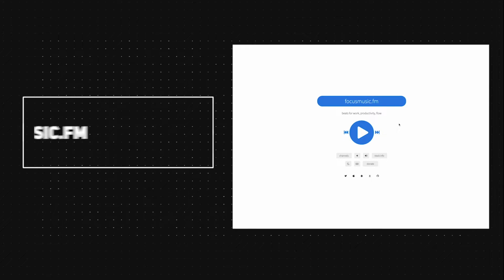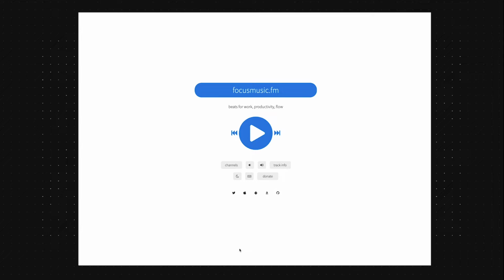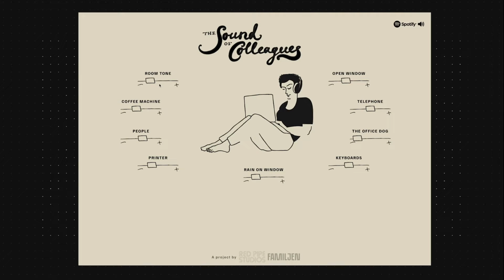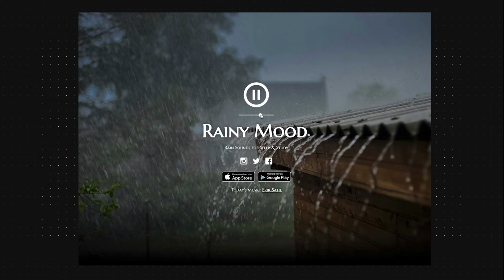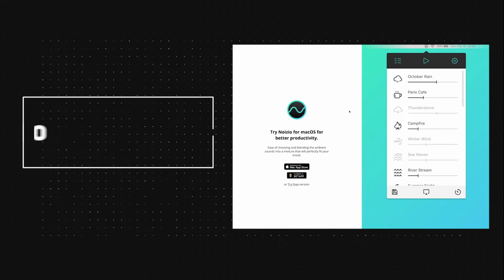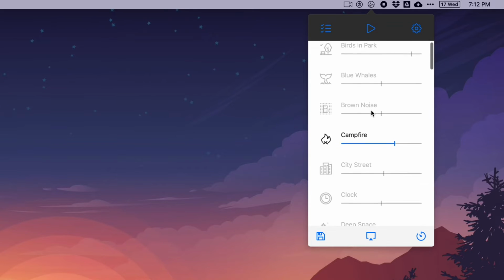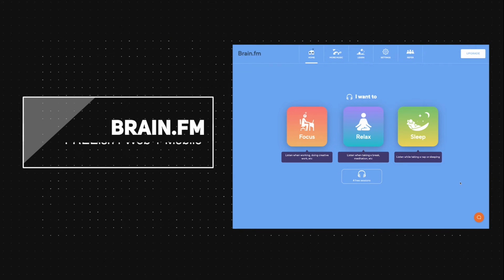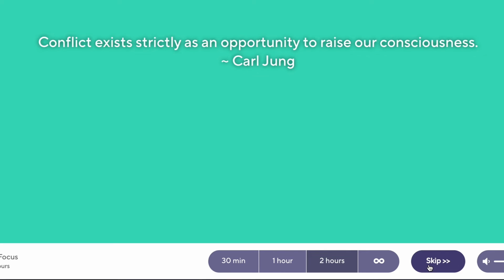6 Background Noise Apps + My Favorite Instrumental Playlist!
These are the best apps for focusing or relaxing. All of them are free or have free, limited versions available!